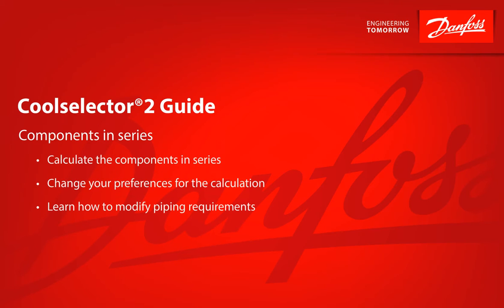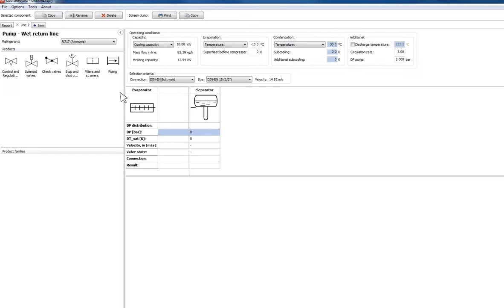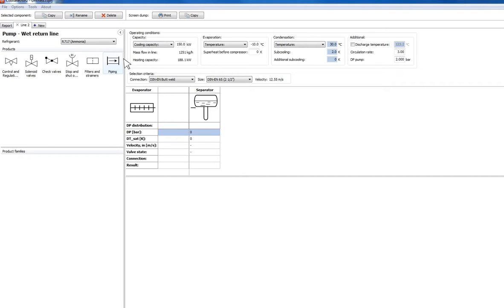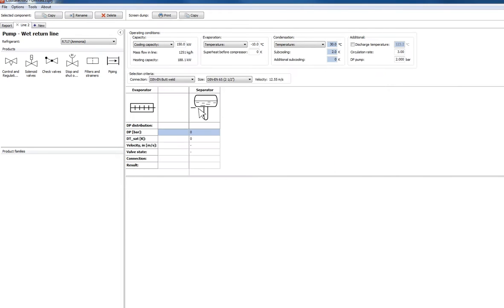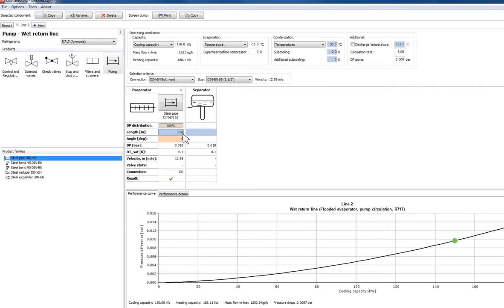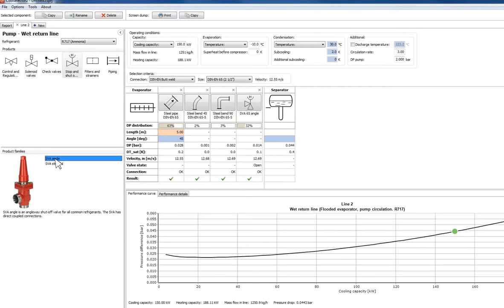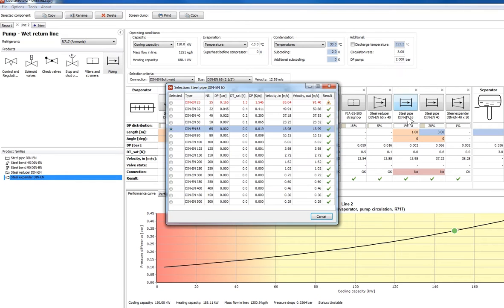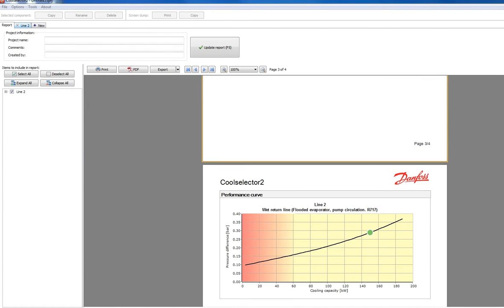Coolselector®2 | Introduction video for Calculation of Components in series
The video is a step by step demonstration of the various calculation methods of components in series available in Coolselector®2.